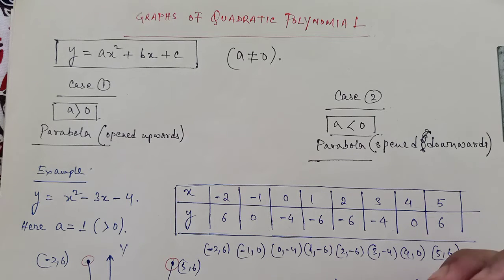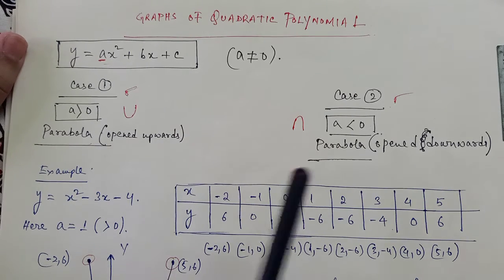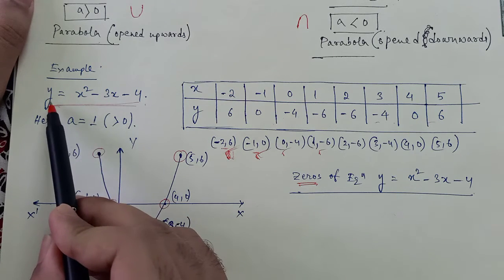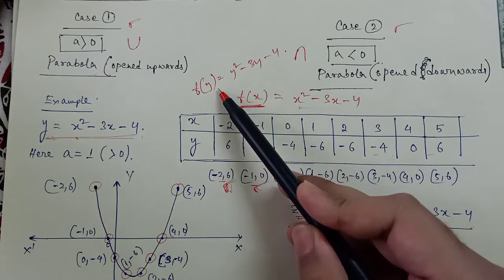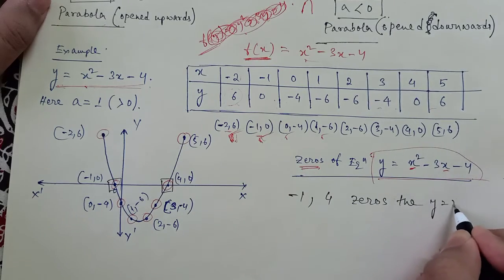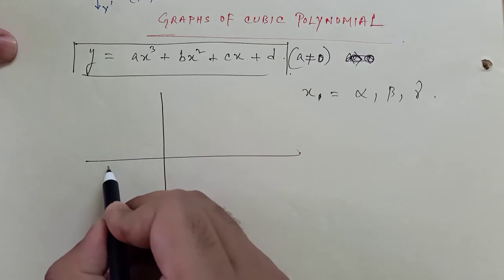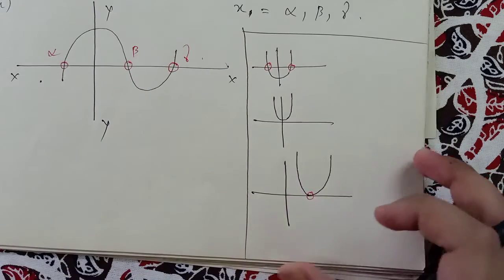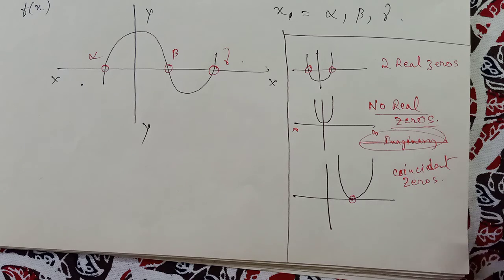3. GRAPHICAL ANALYSIS OF POLYNOMIALS | CBSE 10th Standard | NCERT